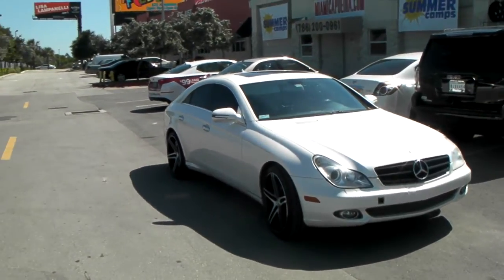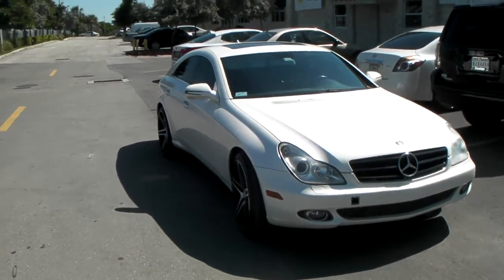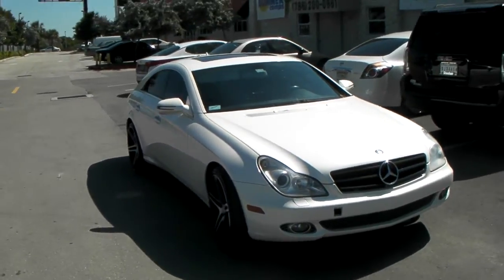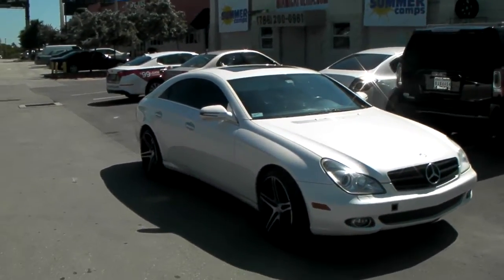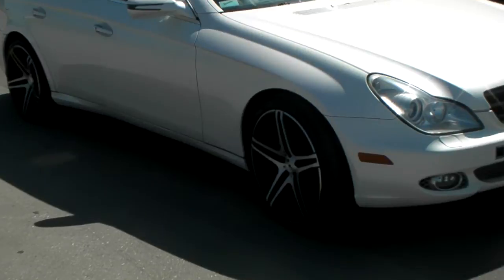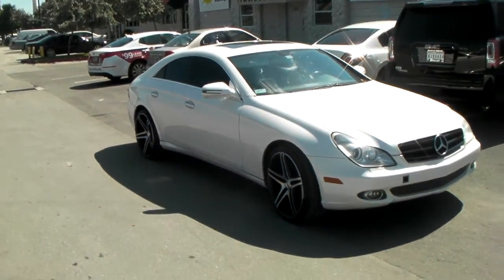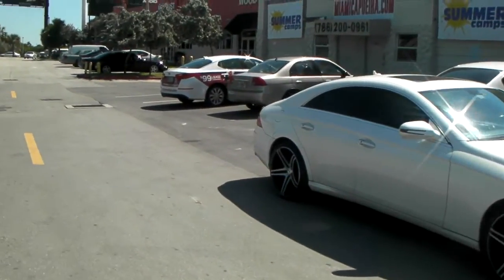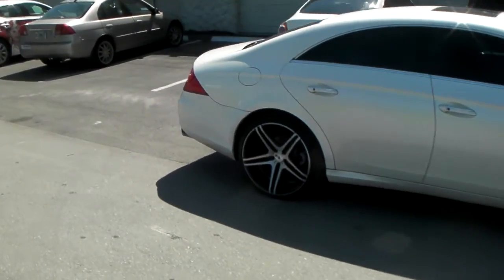20" Inch XO Caracas Machine Black Wheels Mercedes CLS550 Luxury Rims Shipping Worldwide